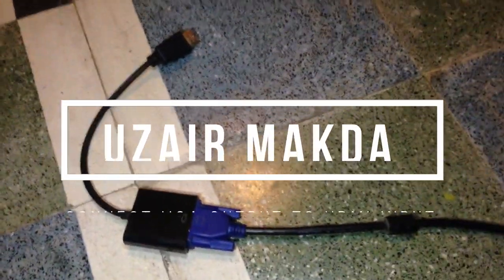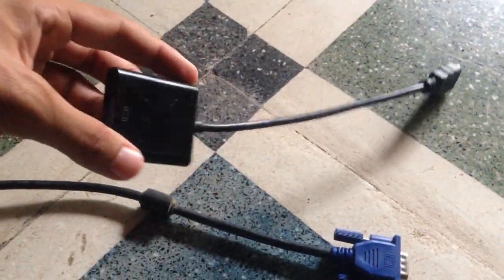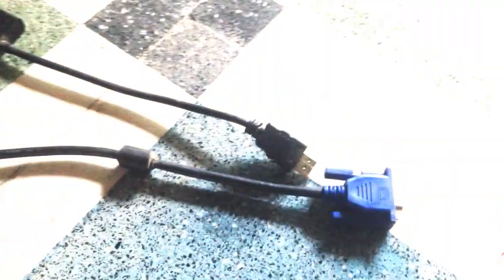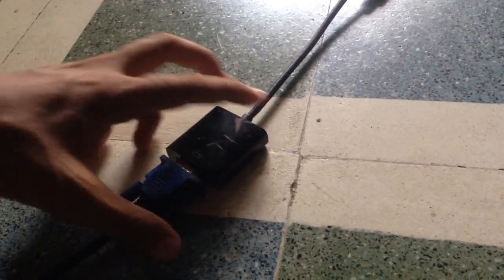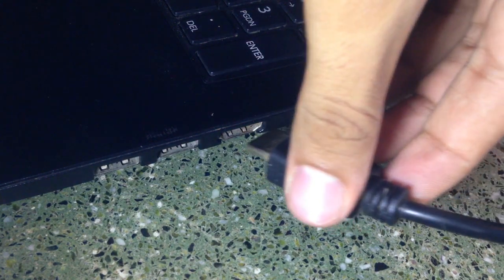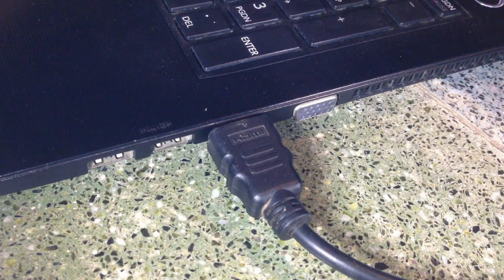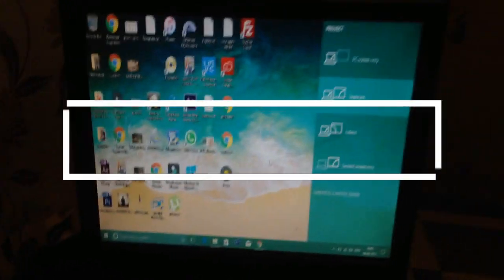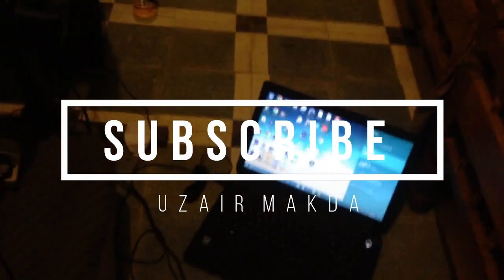How to connect HDMI to VGA monitor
This is the video how to connect HDMI to VGA monitor

EXAMPLE

    PS3 to Monitor (having VGA output & NO HDMI)
    PS4 to Monitor (having VGA output & NO HDMI)
    Setup box to Monitor (having VGA output & NO HDMI)

    Monitor having VGA input
    Source having HDMI output
    VGA cable